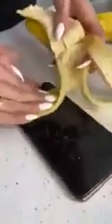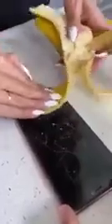Men kijan pouw fixe ekran telefon ou sil kraze,how to fix your broken cellphone screen in 3mn